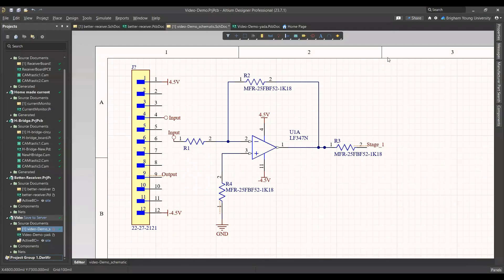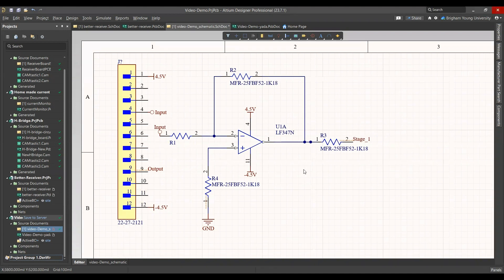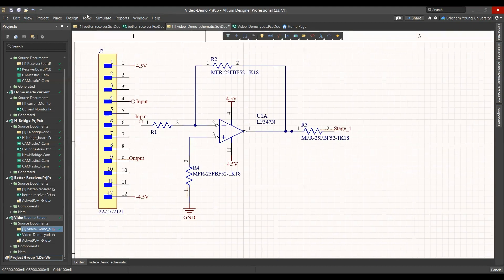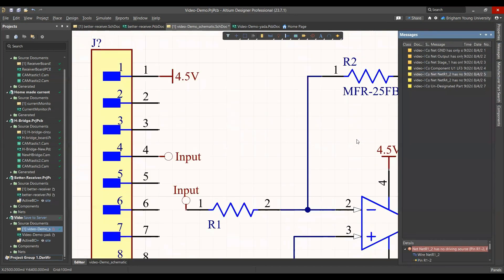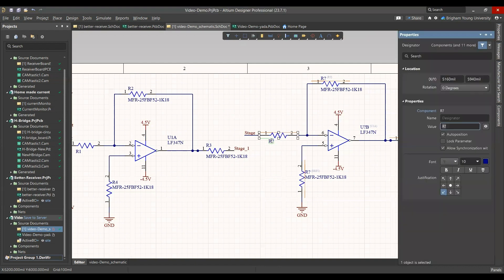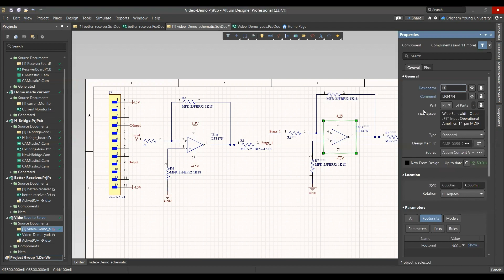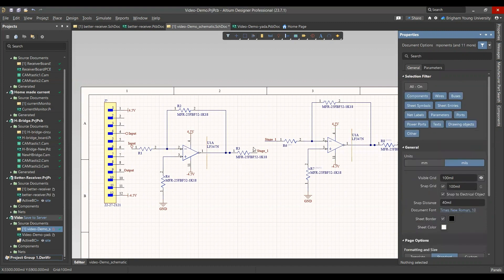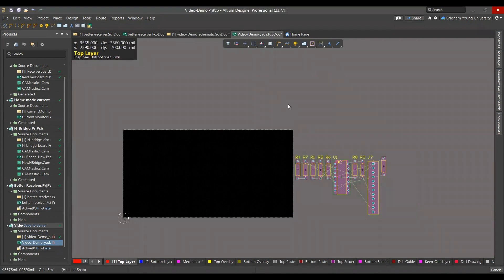Altium part 5: Common Errors on Schematic Files and How to Update a PCB Document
Common Errors on Schematic Files and How to Update a PCB Document